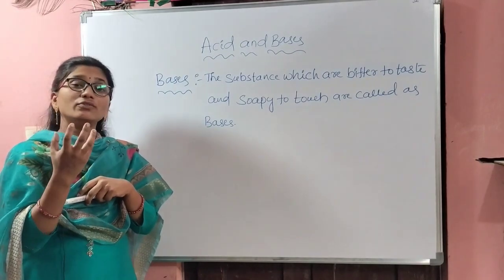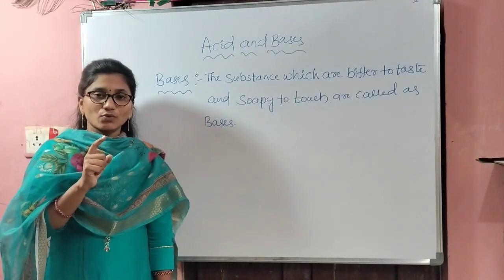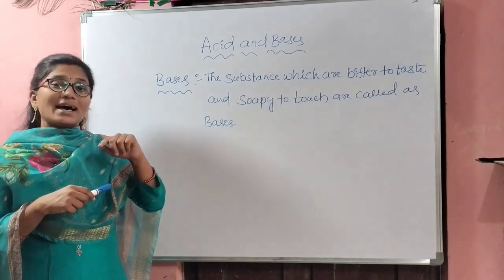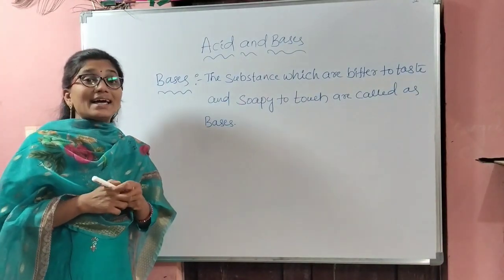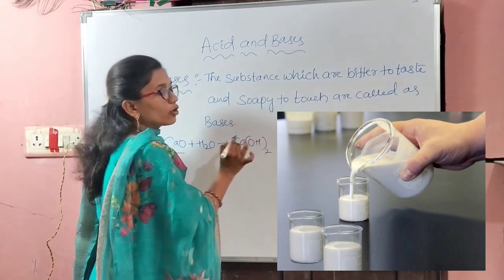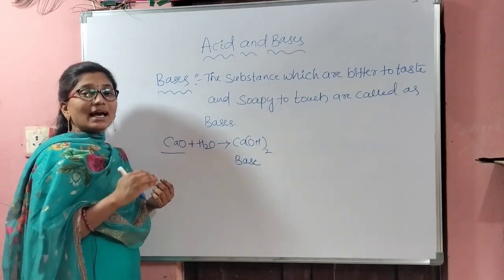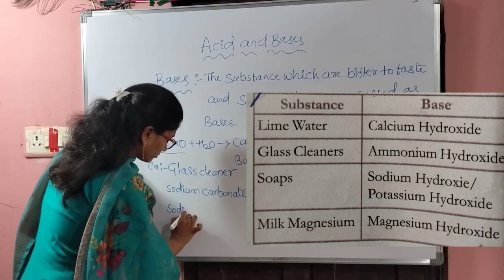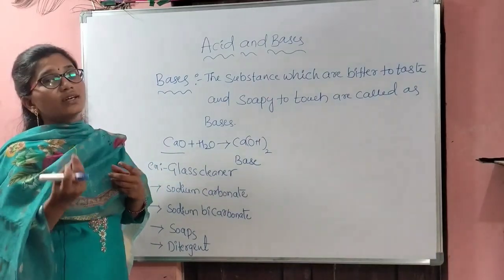What are bases and it's source and abundance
bases source and abundance